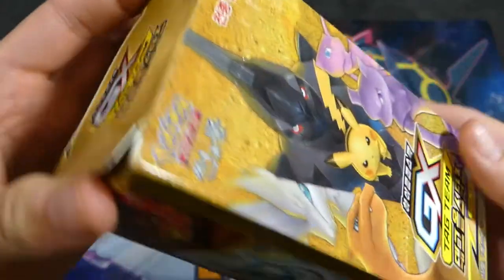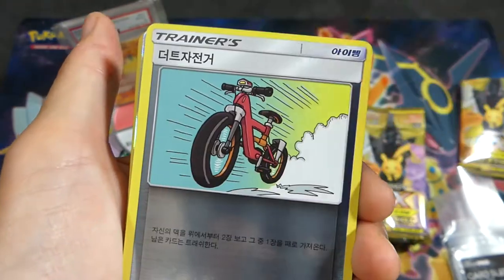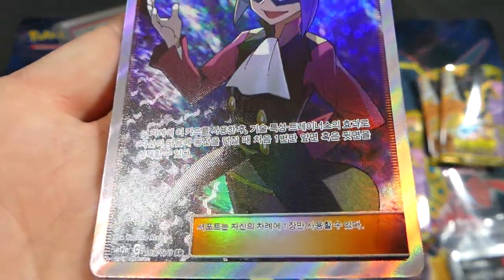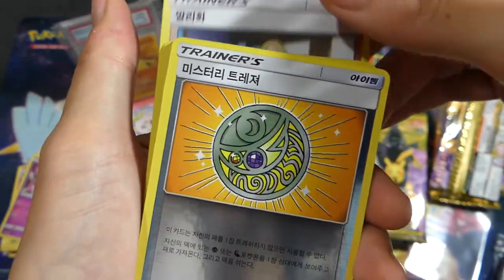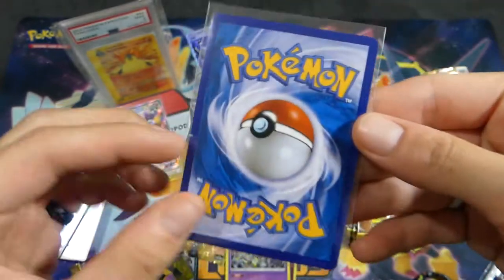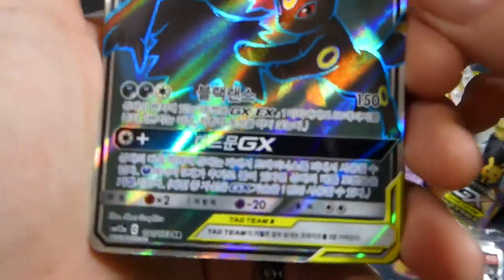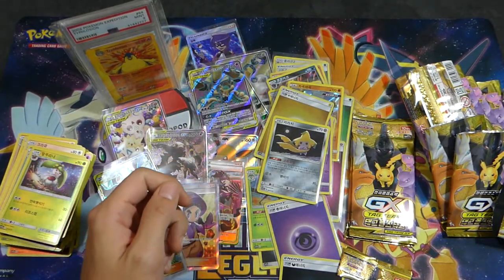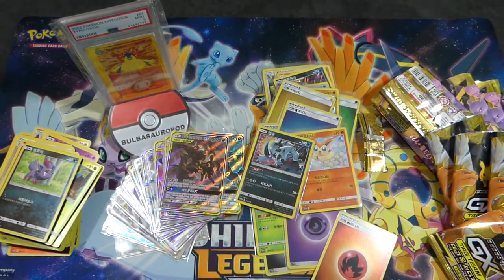Pokemon ERROR BOOSTER BOX #2 Tag Team All Stars! Korean Version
This is my second box of Korean Tag Team All Stars.. This error box was even more amazing than the first!!! Must watch, such fun pulls!